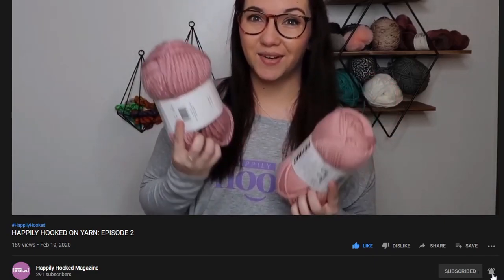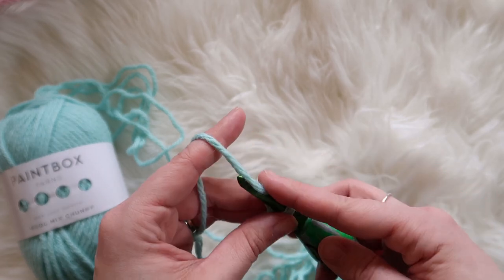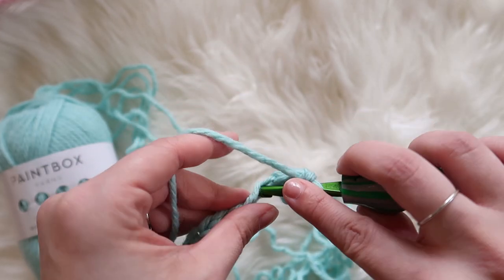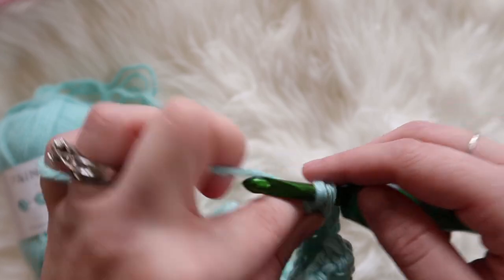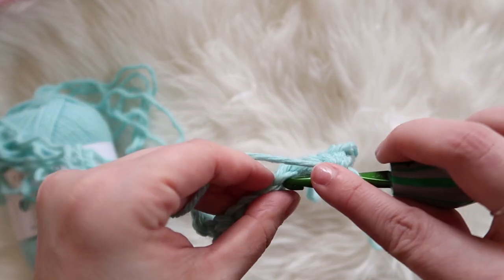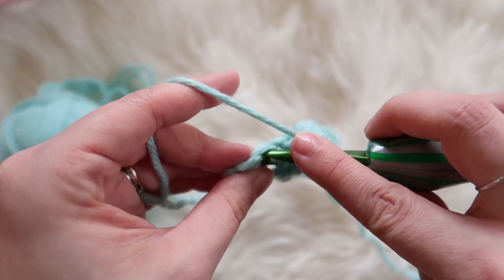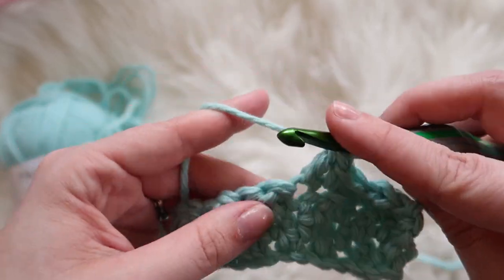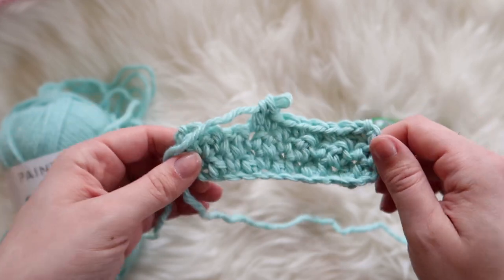HAPPILY HOOKED STITCH TUTORIAL: LEMON PEEL STITCH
Today we are learning how to do the Lemon Peel Stitch!

Share your makes with us and use HappilyHooked on Instagram and join the Happily Hooked Makers!